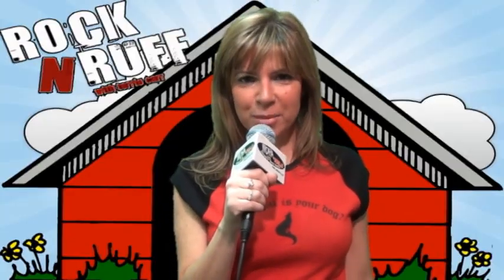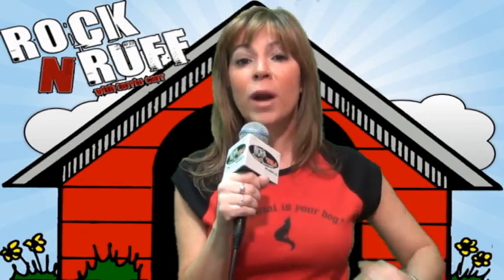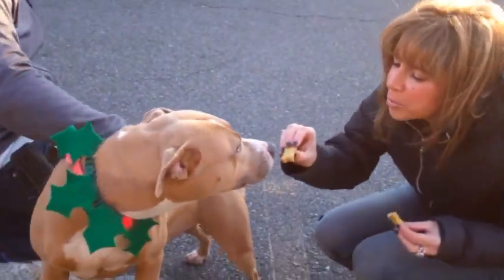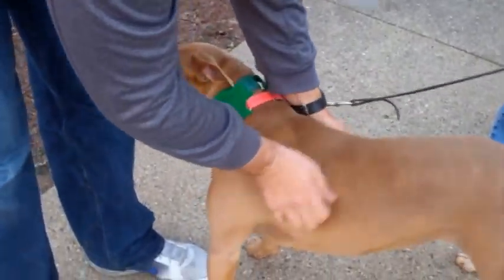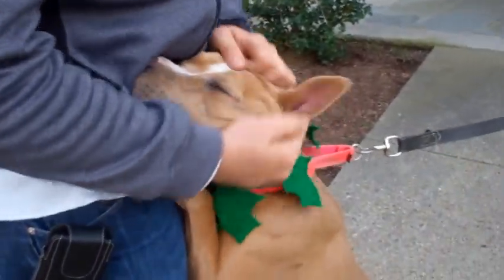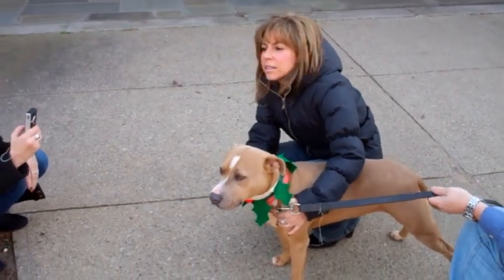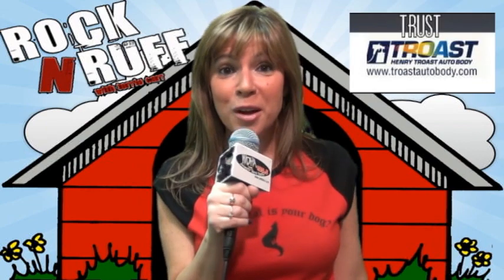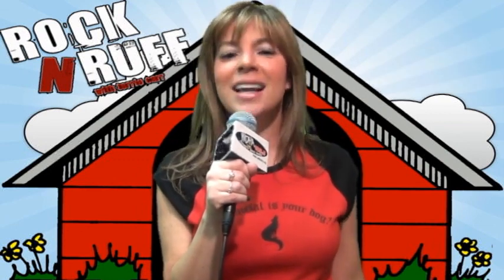WDHA's Rock n Ruff with Honey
Honey is a beautiful young pit bull with a champagne colored coat. Her fur is so soft and smooth; she is such a pretty girl. She is extremely sweet with people & her canine companions at the pound. Honey is calm, quiet and very well behaved. She loves long walks and going for rides in the car. Belly rubs are Honey's favorite and she will turn over for one at any time! And she's a great kisser!  If you are looking for a doggie who is as sweet as Honey, she is patiently waiting for a new home at The Randolph Pound to be part of your family! Adopt HONEY!